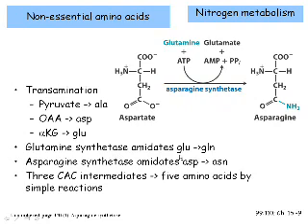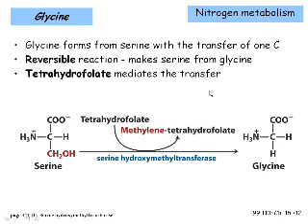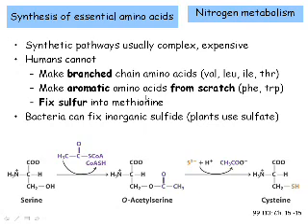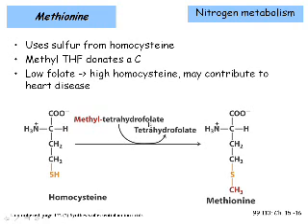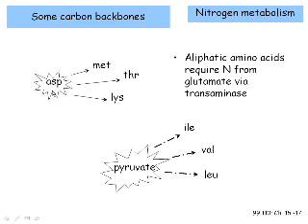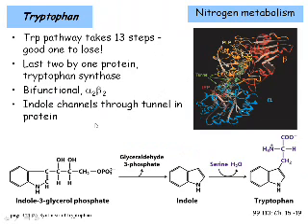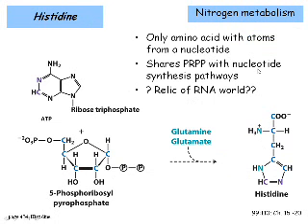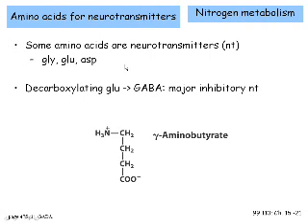biochem 4 3 09 99-110